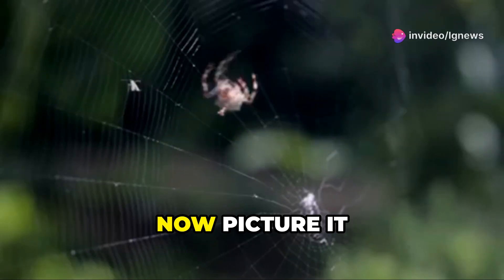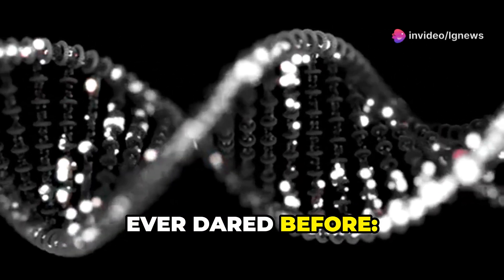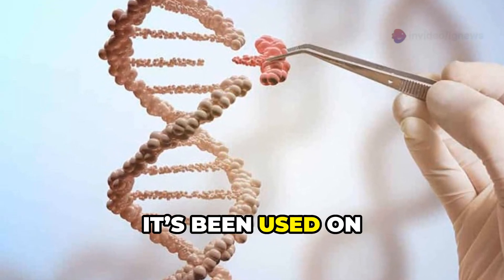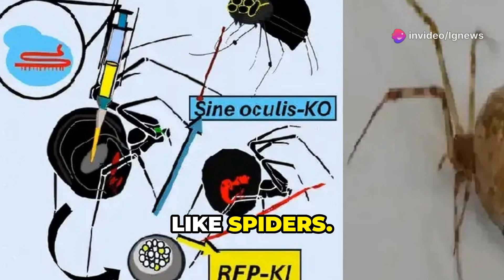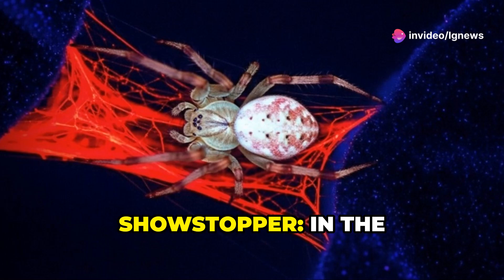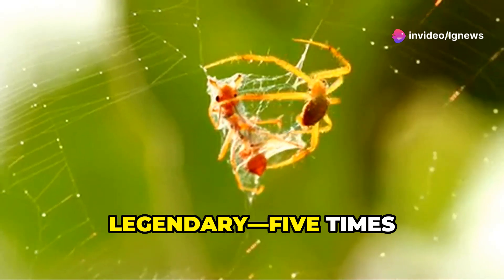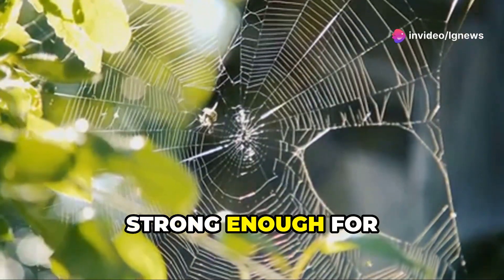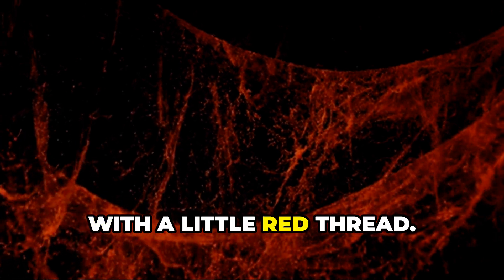CRISPR Spiders: Red Silk Revolution!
Scientists have used CRISPR gene editing to transform ordinary house spiders into high-tech silk producers, and the results are dazzling—literally! By swapping specific DNA, researchers have successfully engineered spiders to spin vibrant red silk with unique properties. This groundbreaking innovation opens up exciting possibilities in biotechnology, from ultra-strong, customizable textiles to highly visible medical sutures.

Join us as we explore how this breakthrough blends genetic engineering with nature’s strongest fiber, revealing the potential for colorful, next-gen biomaterials. Don’t miss this incredible leap forward in spider silk technology—where cutting-edge science meets the natural world.